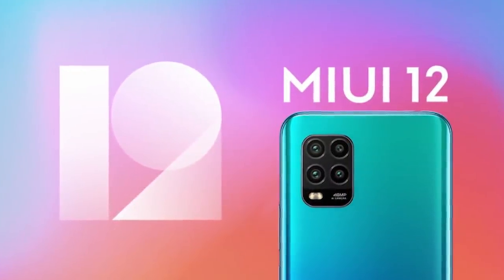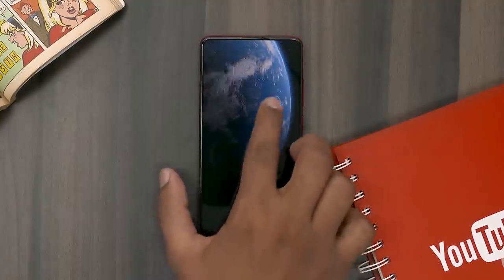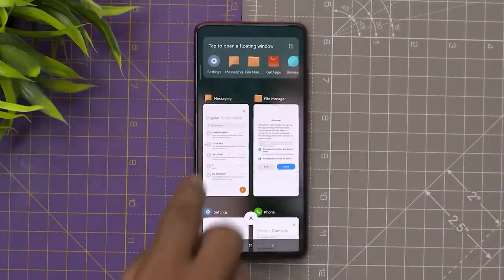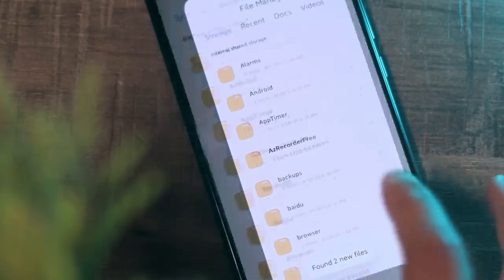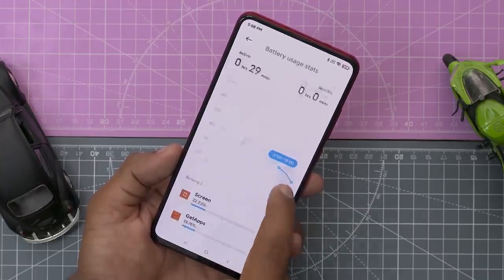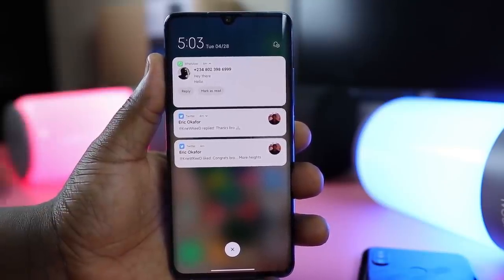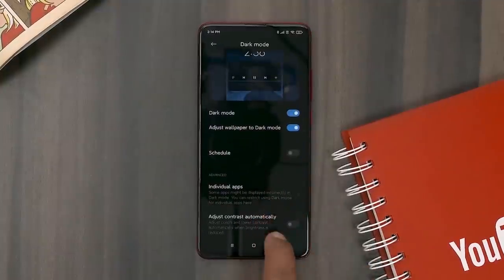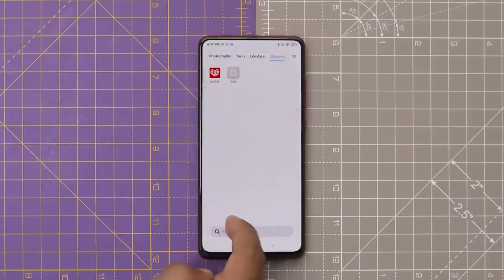Xiaomi MIUI 12 New Features in Sinhala Sri lanka | Copy of Apple ios?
Xiaomi has announced the MIUI 12 update and it brings some cool new features, including a new UI, improved animations, and a lot of other features. Well, in this video, we take a look at 8 new MIUI 12 features.

Xiaomi MIUI 12 is now OFFICIAL. Here's our Full Hands-On Review of MIUI 12 from Xiaomi running on Redmi K20 / Redmi K20 Pro.